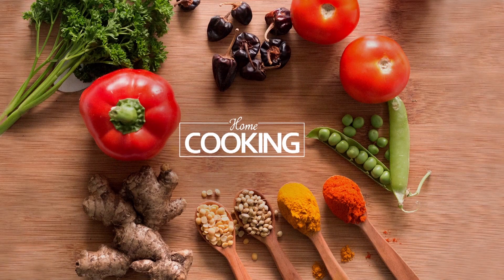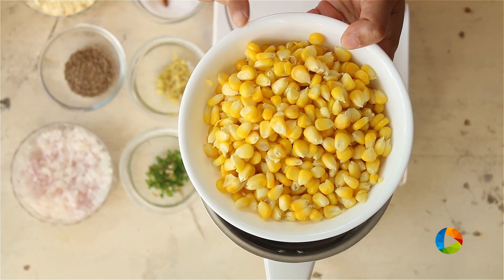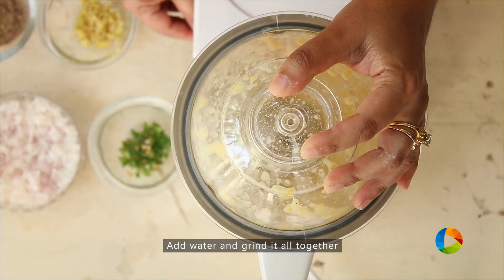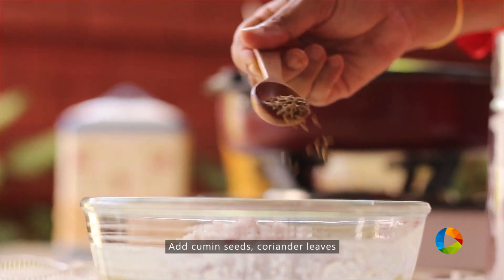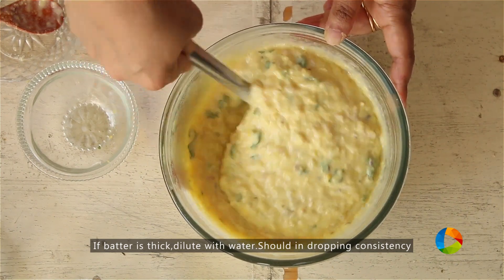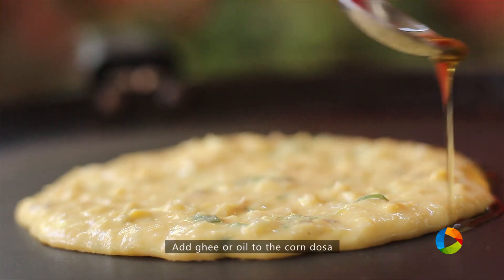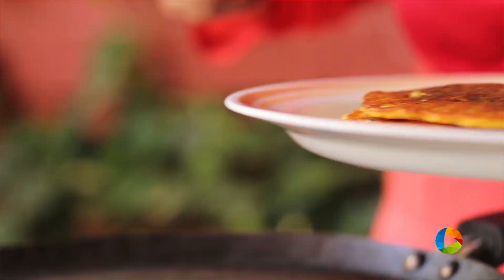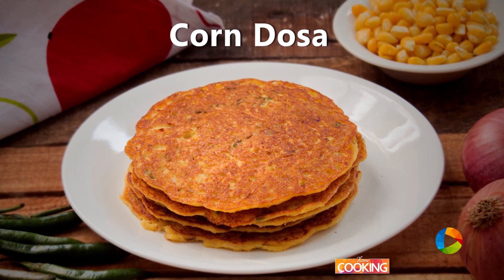Corn Dosa | Home Cooking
Corn Dosa
Ingredients

Cooked Corn kernels - 2 Cups
Salt to taste
Besan flour - 1 cup
Water
Piece of Ginger
Green chili - 1 no.
Few chopped Coriander leaves
Ghee/oil

Method:
1. Grind (Buy ) cooked corn kernels, salt, besan flour and water.
2. Mix ginger, green chili, onion, cumin seeds and chopped coriander leaves. Check for seasoning.
3. If the batter thick dilute with water. Batter should be dropping consistency.
4. Heat a tawa (Buy ), pour the corn batter and spread it evenly.
5. Add ghee/oil to the corn dosa.
6. Flip (Buy ) the dosa to get cooked on both the side.
Tasty and crispy corn dosa is ready taste!